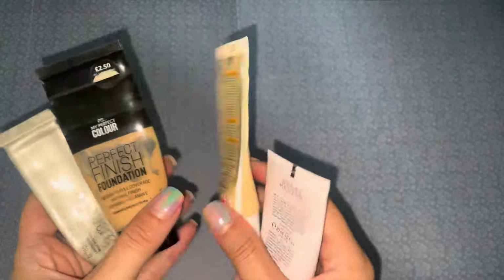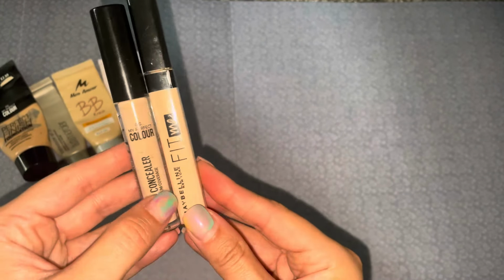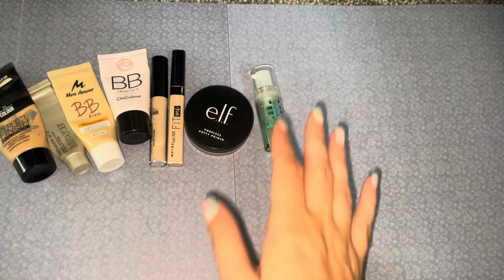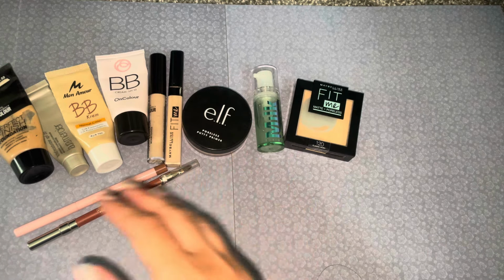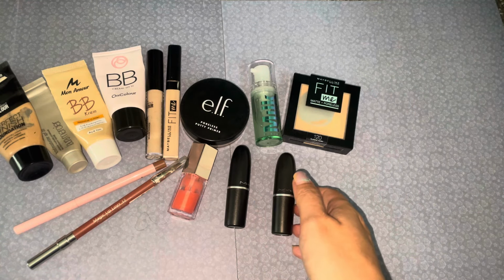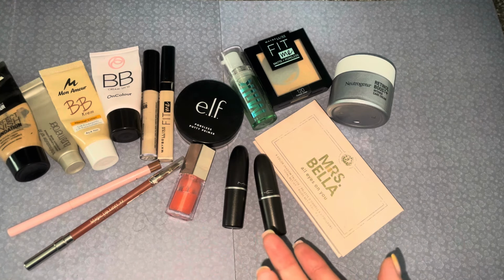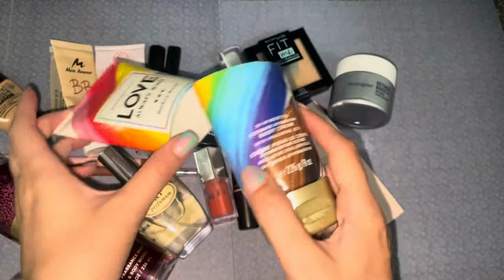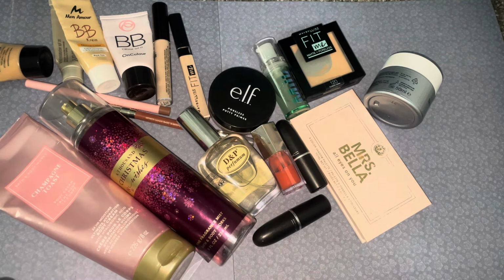PROJECT USE IT UP - Project Pan - Makeup & Beauty - Update #2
Hey everyone ☺️
Here’s the second update on the progress of my first even project use it up, im so happy with the progress im making - although it kind of does remind me how little i actually use makeup now or how simple and streamlined my routine hs become.
How do you all think i did?